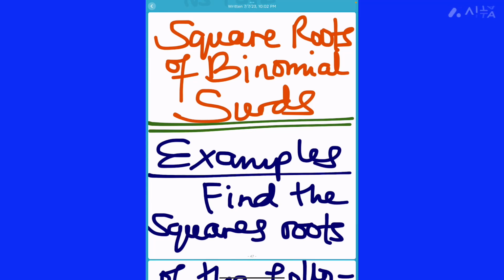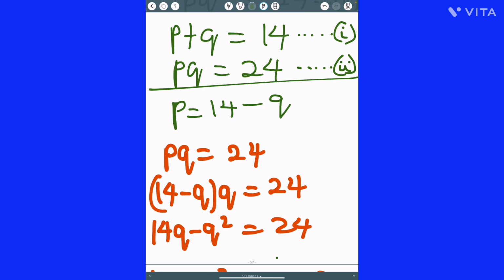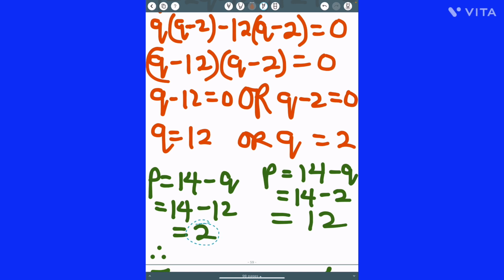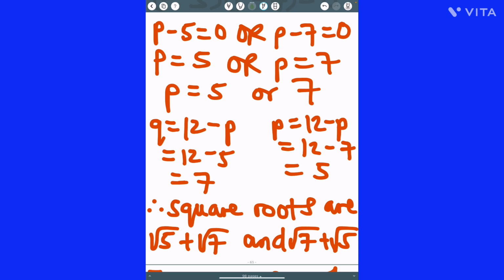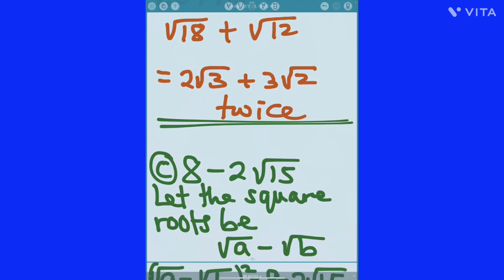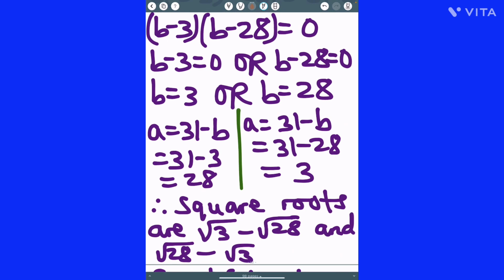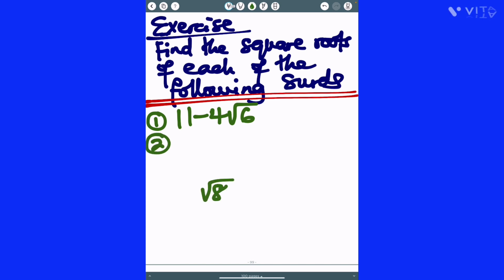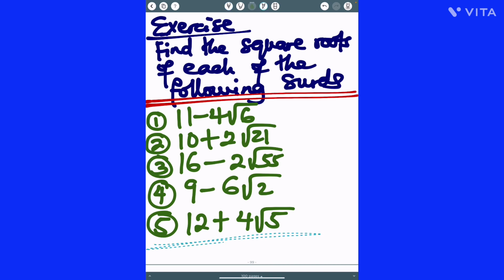SURDS (11) WAEC SSCE SURDS. WAEC GCE SURDS. JAMB UTME SURDS POST UTME SURDS [SQUARE ROOTS OF SURDS.]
SURDS. (1) FINDING SQUARE ROOTS OF SURDS (2) CONJUGATE SURDS (3) SIMPLIFICATION OF SURDS (5) EVALUATION OF SURDS. (6) MULTIPLICATION OF SURDS. (7) WAEC SSCE SURDS. (8) WAEC GCE SURDS. (8) JAMB UTME SURDS (9) POST UTME SURDS. (10) UNIVERSITY FIRST YEAR MATHEMATICS SURDS